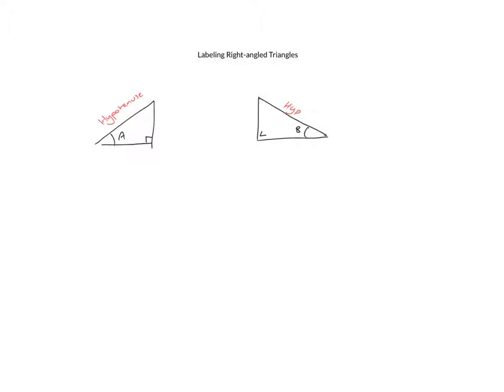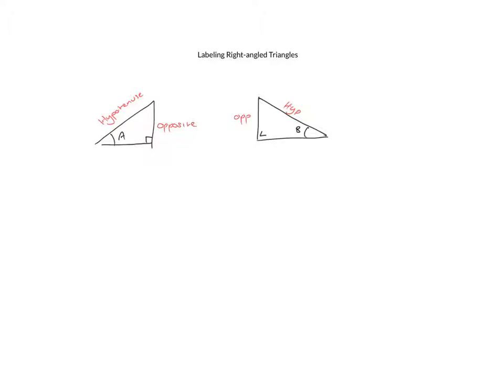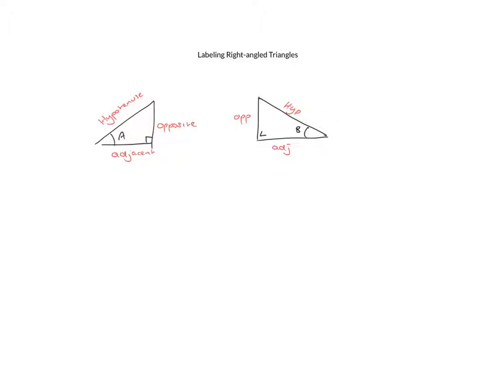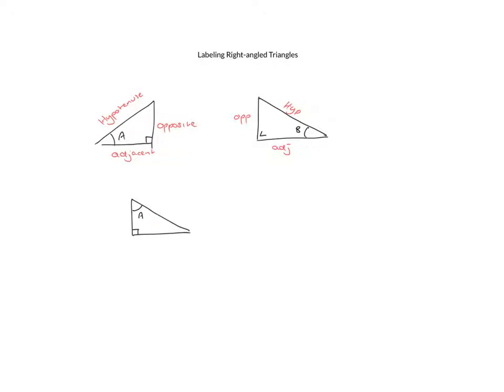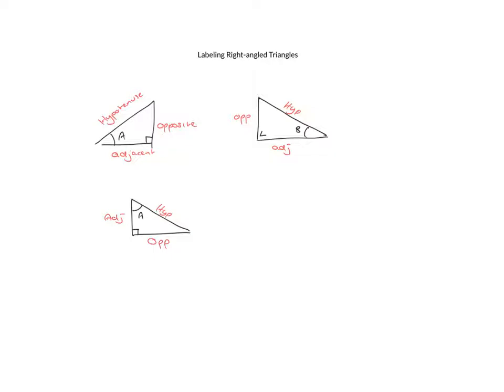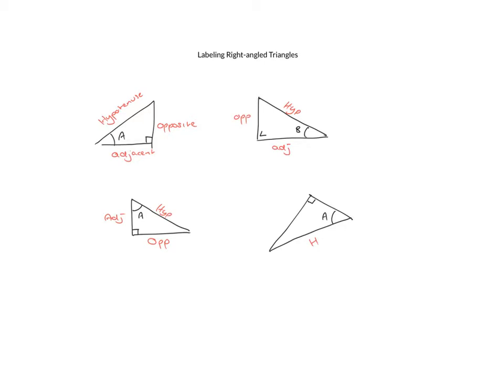JC Labeling right ang triangle